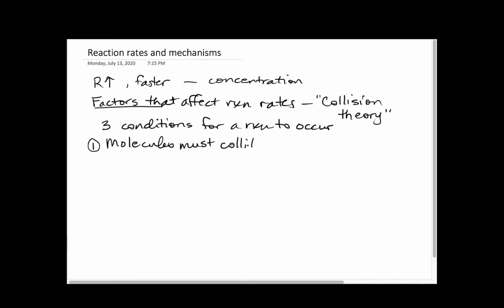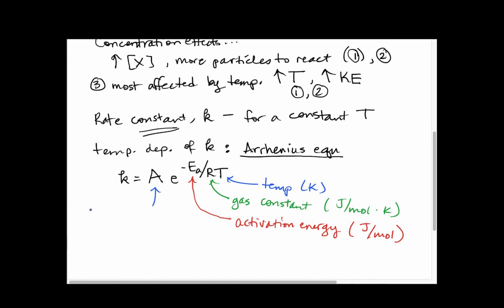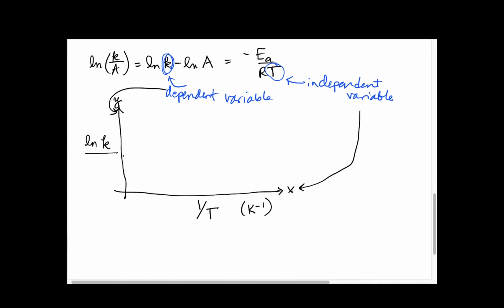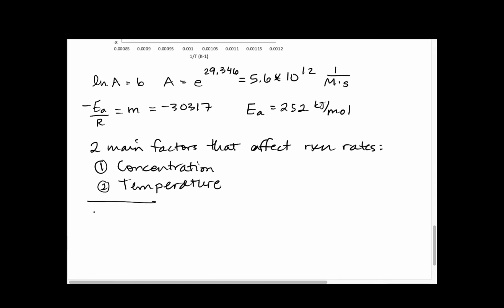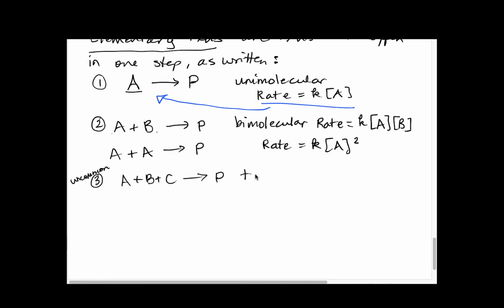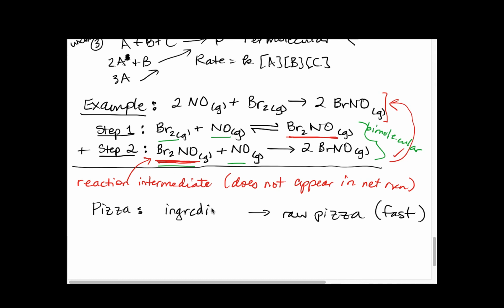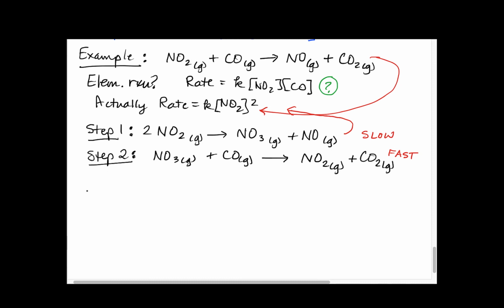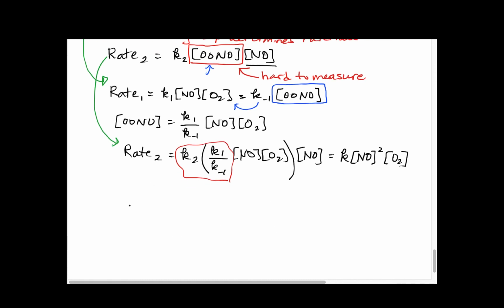Arrhenius equation and reaction mechanisms